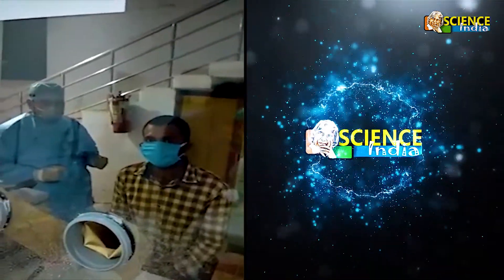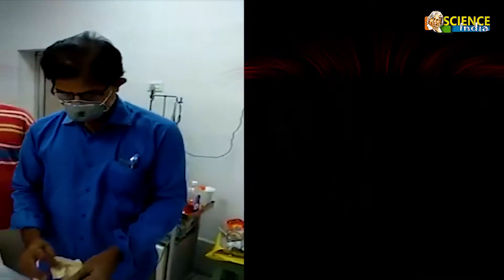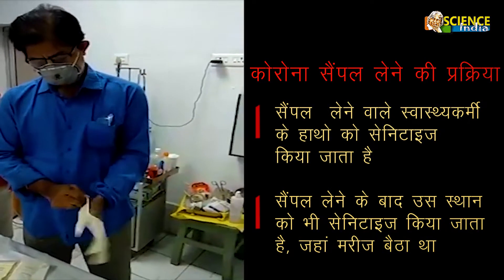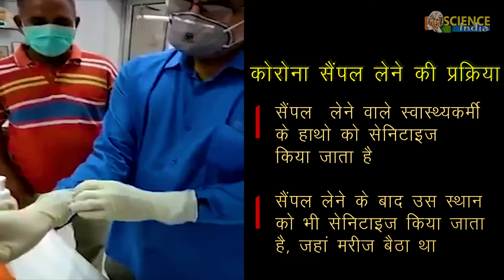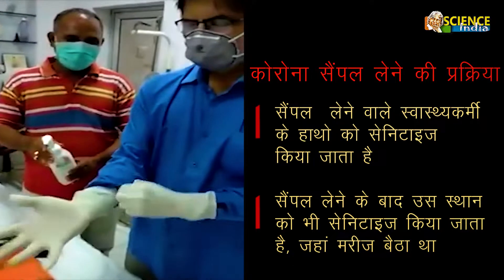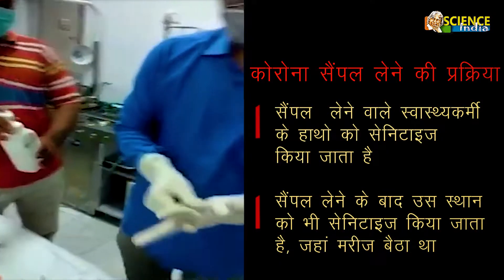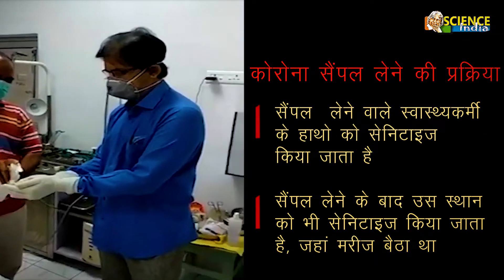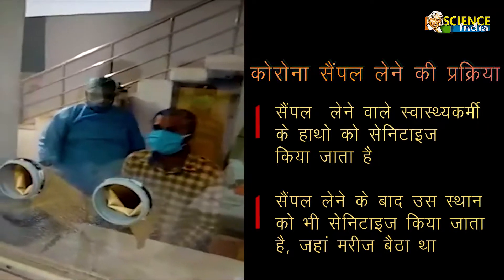कितनी खतरनाक || Corona की जाँच ..?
Dr. ANKUR VICHITRA
SCIENCE INDIA